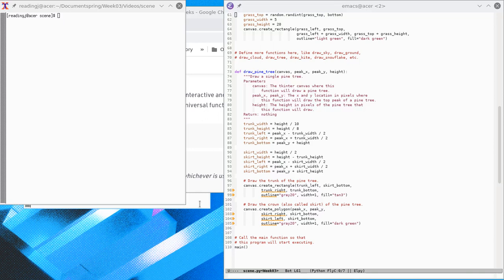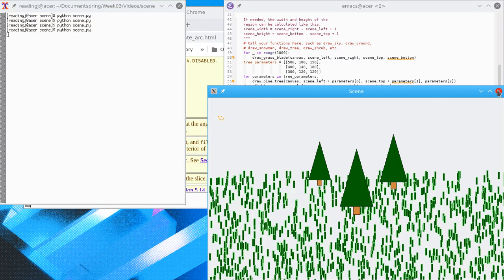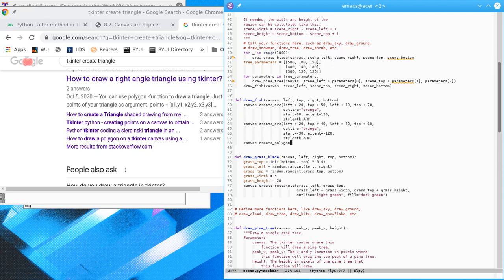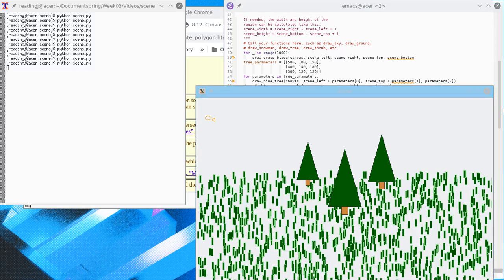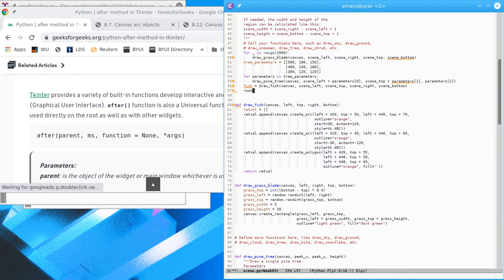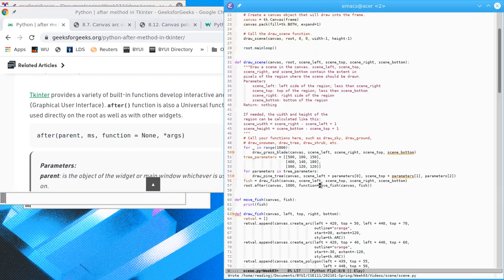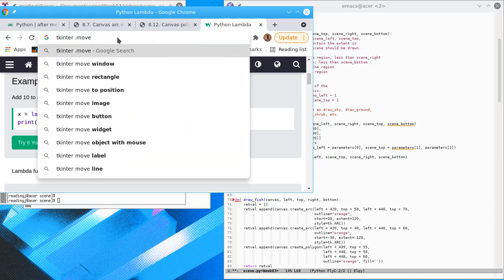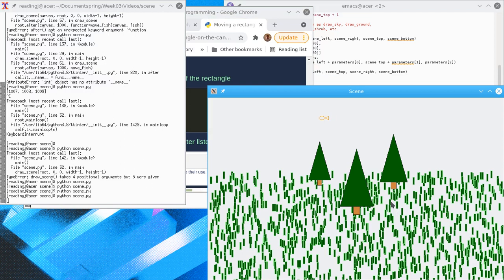move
An example of a very simple animation.